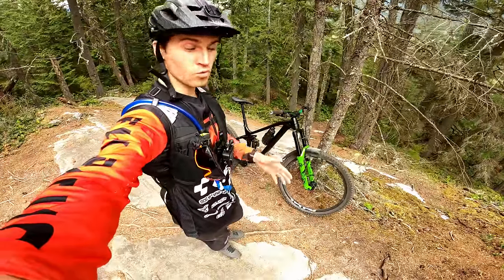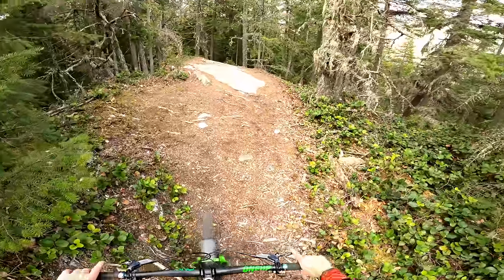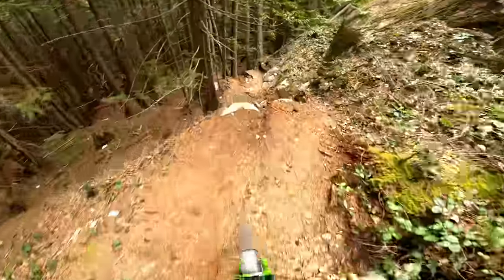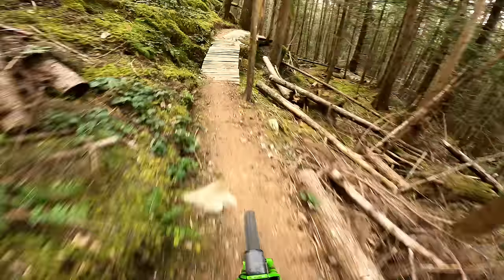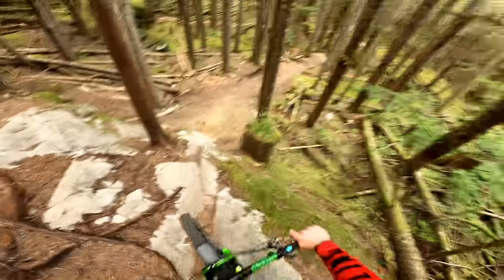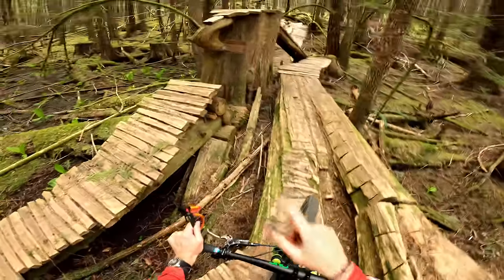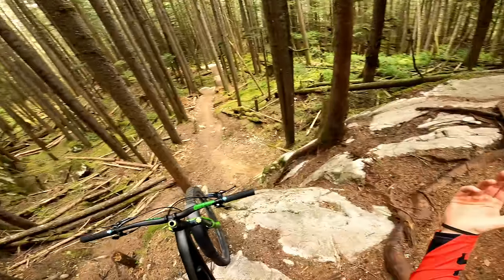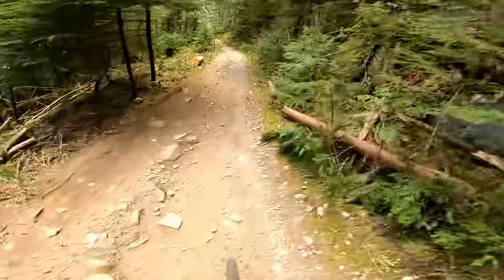Riding the Most Technical Bike Trail in Squamish | Treasure Trail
What an incredible trail! Support Andrew, Treasure Trail's builder

I never ride this trail, but things are about to change! What a blast I had down it!